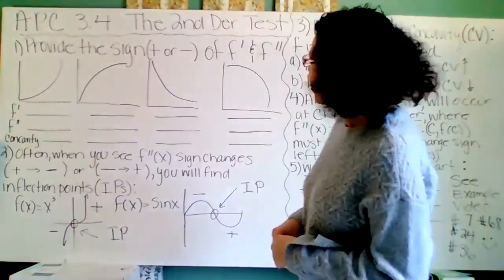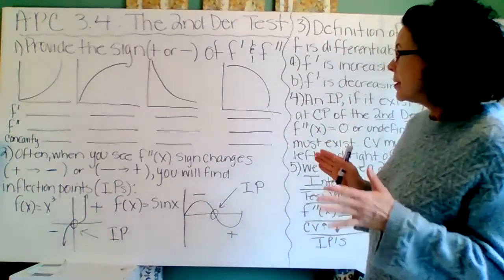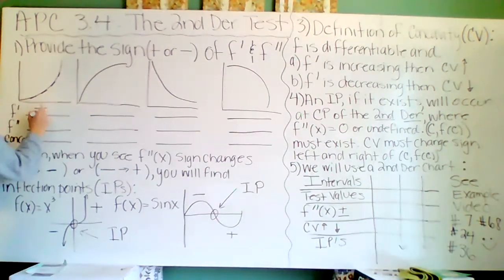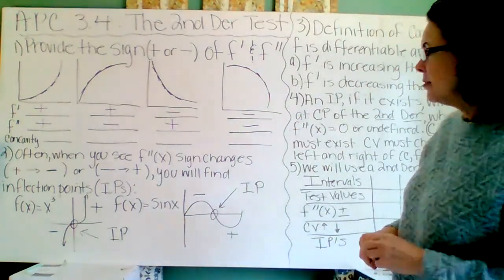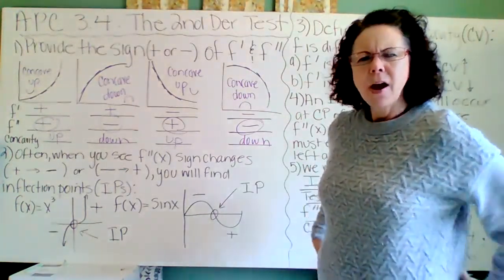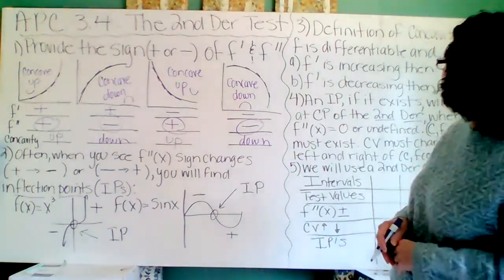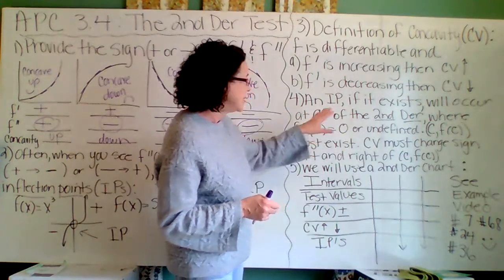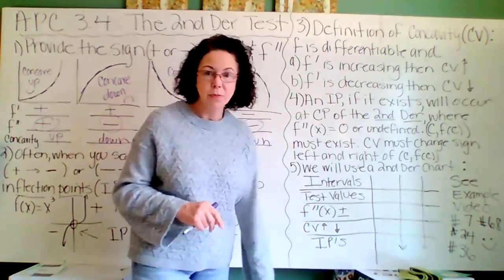APC 3 4 Video Notes